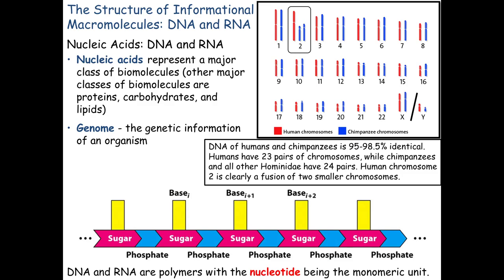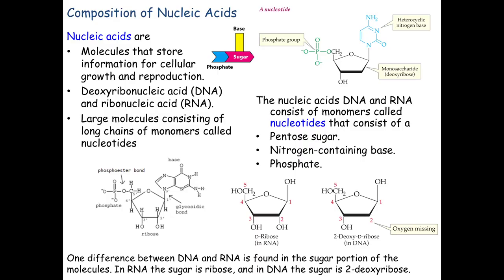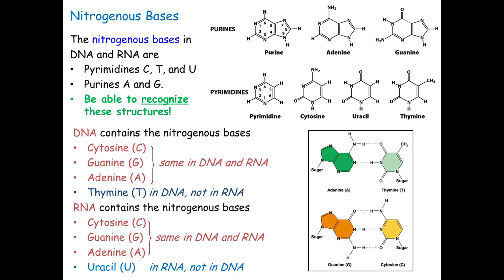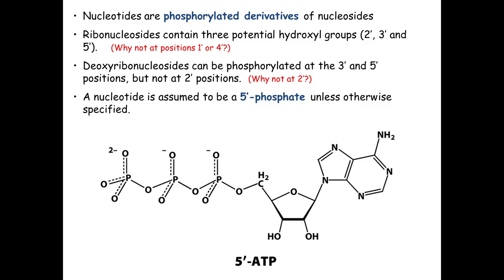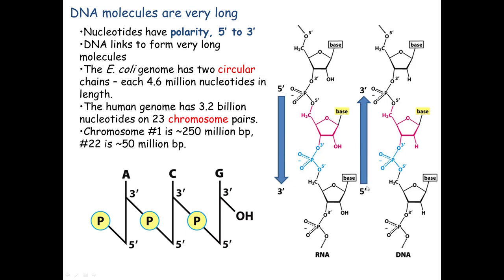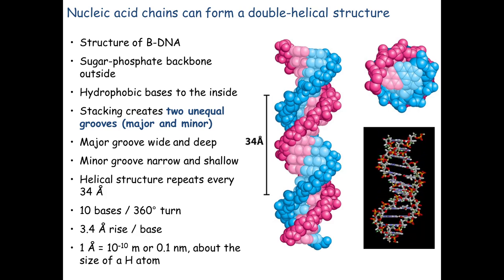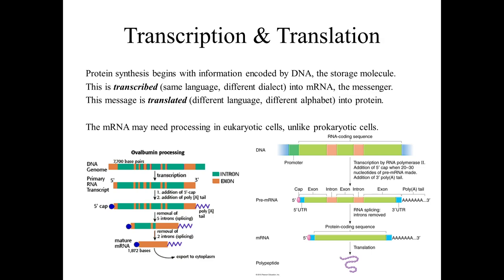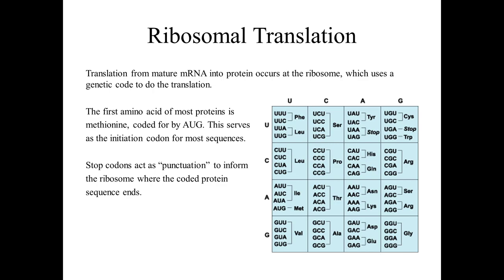KSU CHEM 1152 lecture Nucleic Acids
The structure of RNA and DNA, replication, transcription, translation basics.